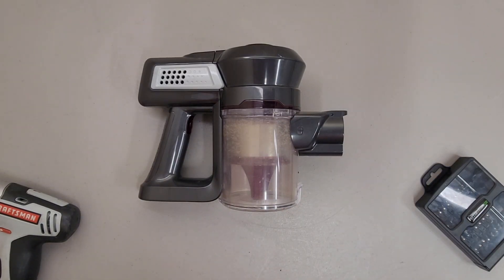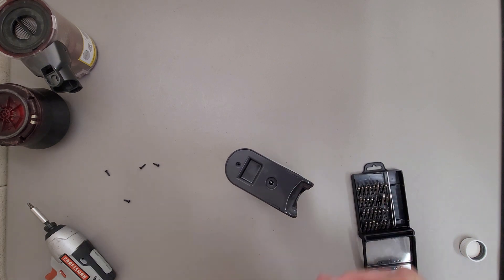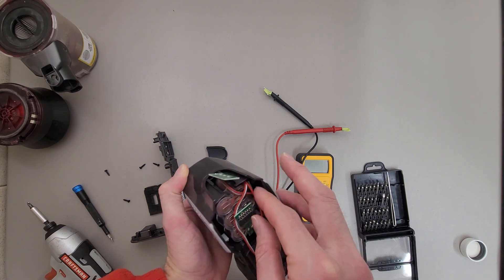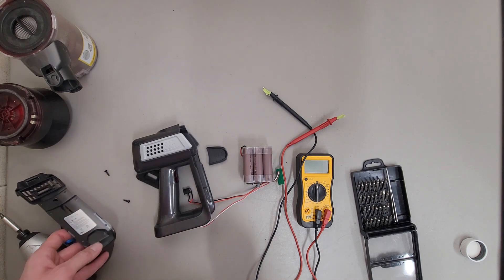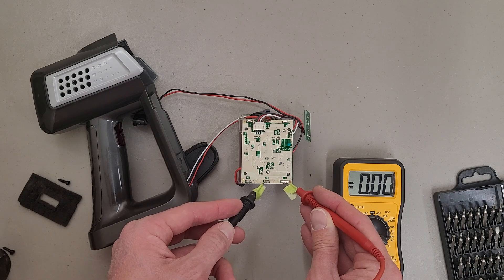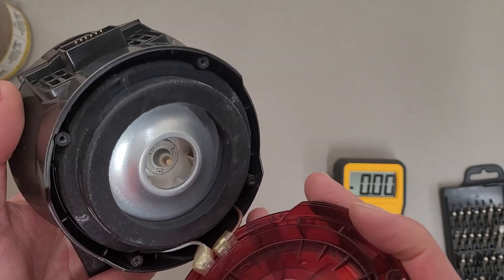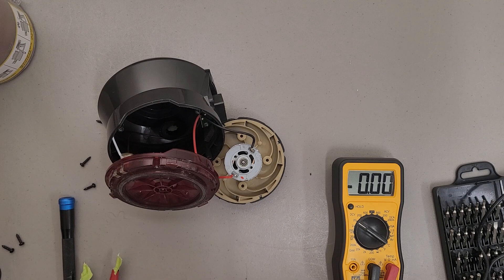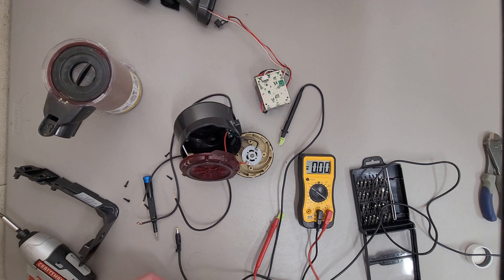Inse N6 portable handheld battery powered vacuum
Unfortunately this unit is dead and is not worth fixing. It was interesting seeing what is inside though. When you can get a new one for $60 they're just really isn't much reason to try fixing it. There's probably a good reason why I couldn't get the motor to spin but I didn't really care enough to dig into it.